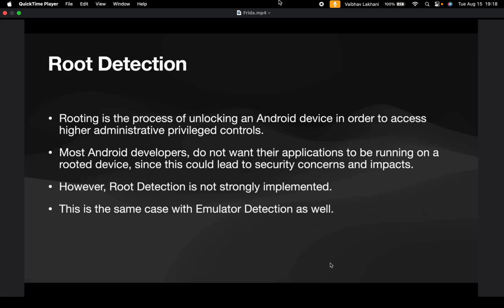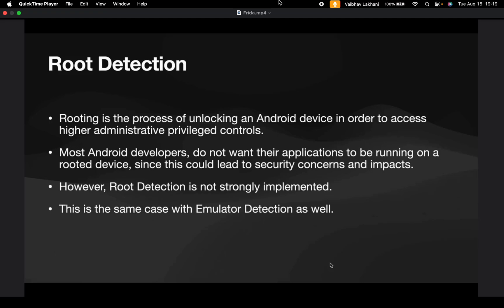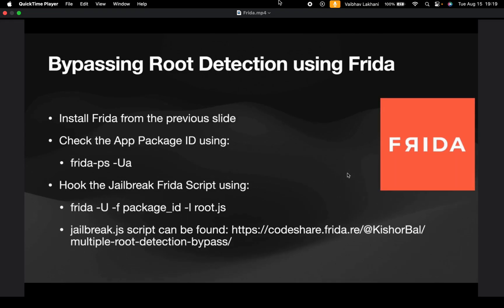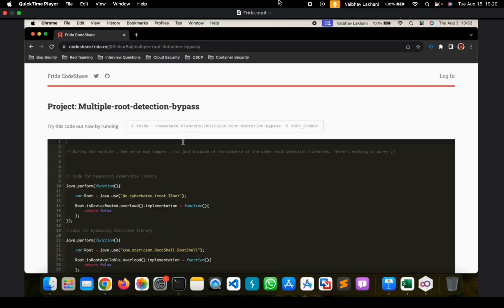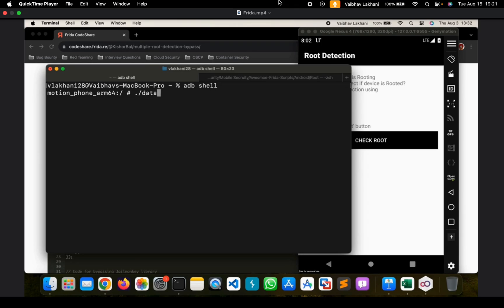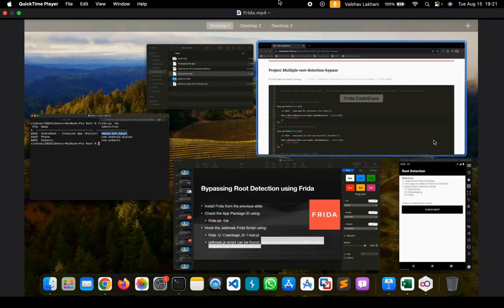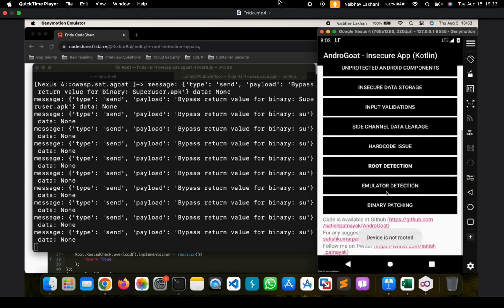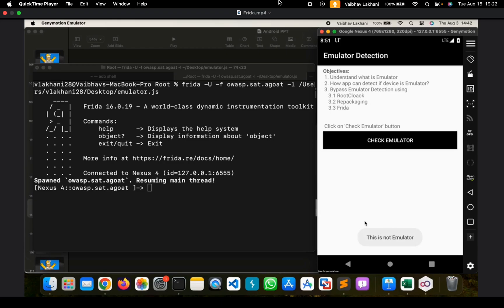Android Root Detection Bypass using Frida